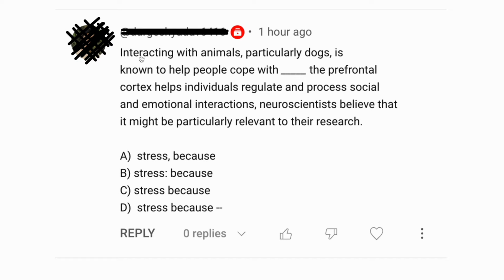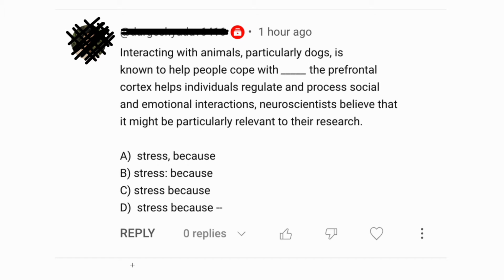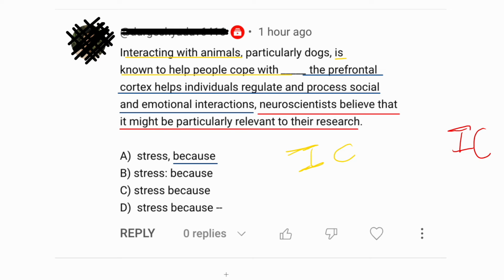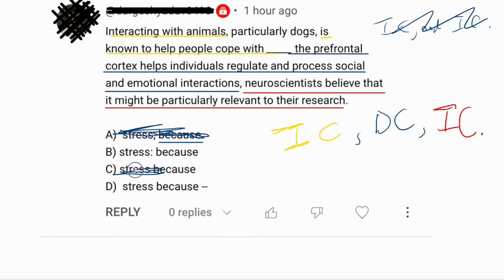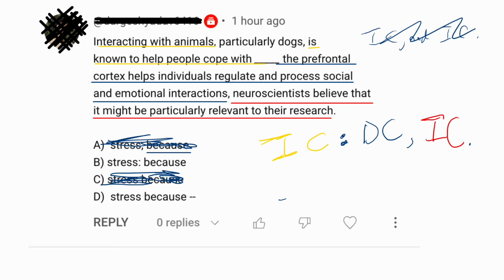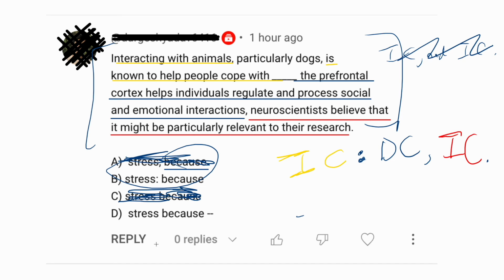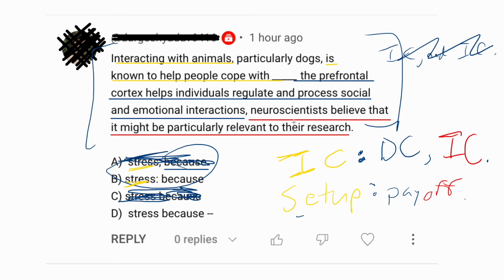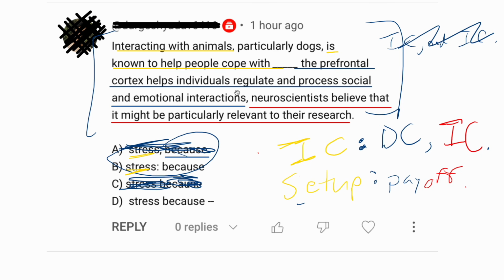By Request: A Strange Colon Question (Digital SAT® Reading & Writing / ACT English)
This is a quick video in response to a question that came up in the comments. I am not sure of the source, except I can confidently say that it isn't an official CB question.